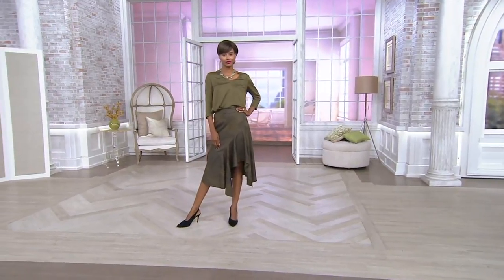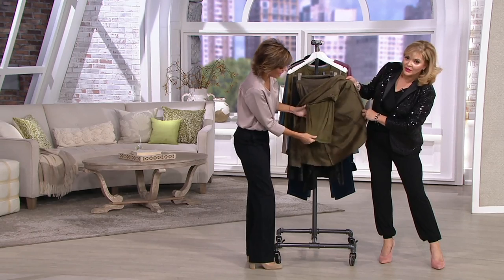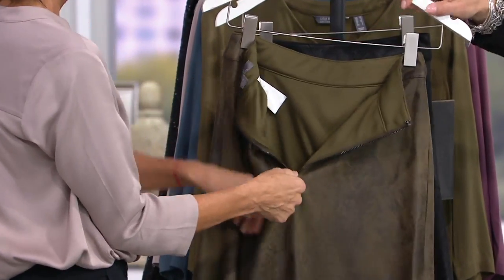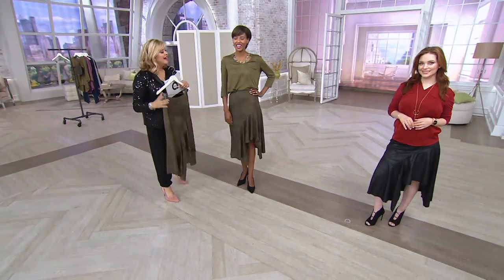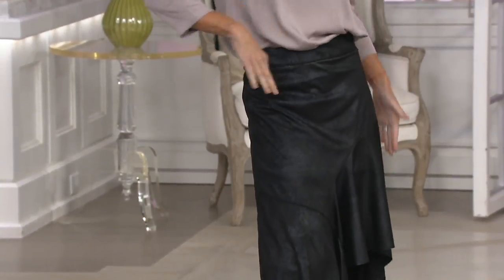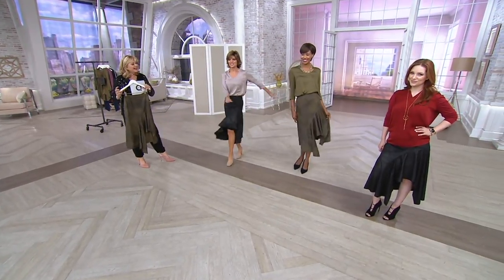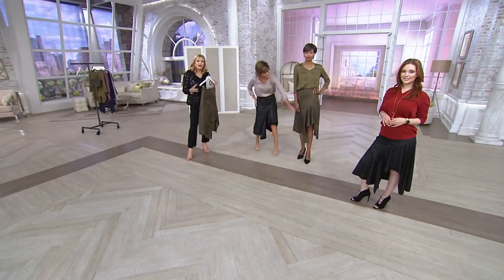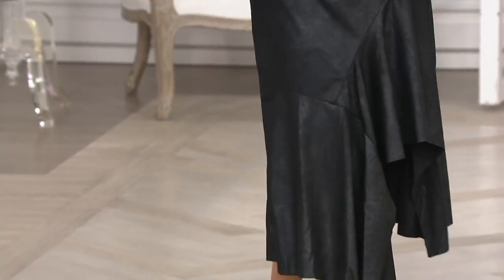Lisa Rinna Collection Distressed Ultrasuede Skirt on QVC